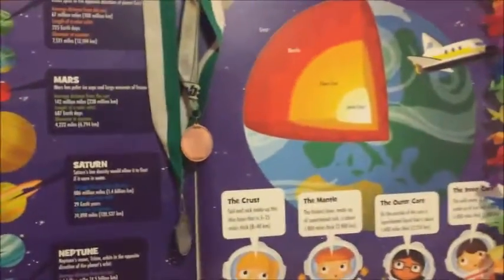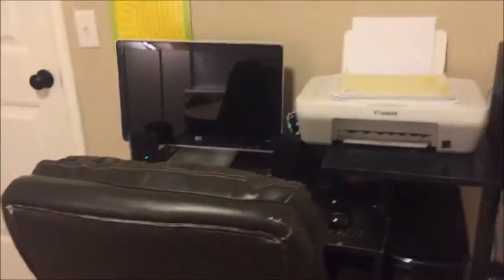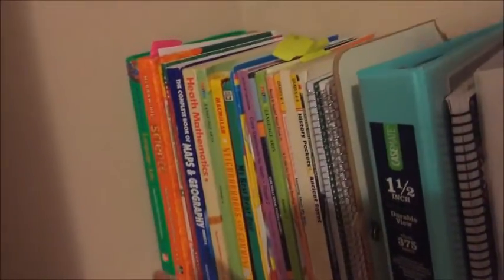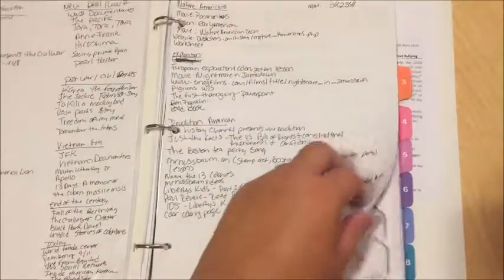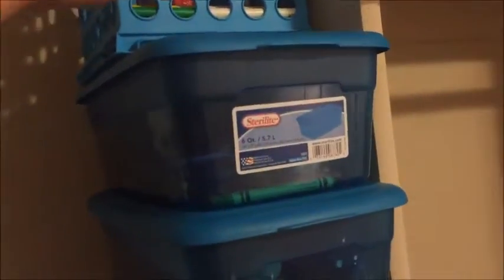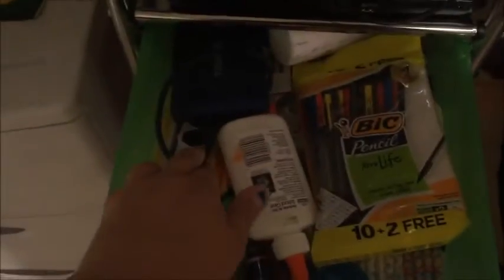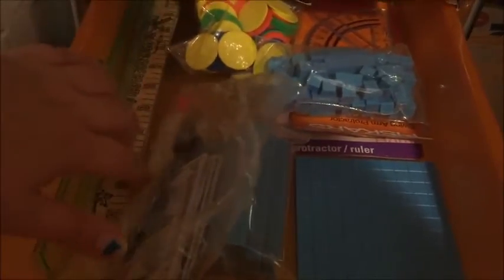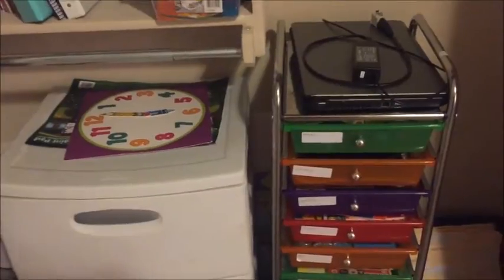HOMESCHOOL ROOM TOUR 2016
This is a tour of homeschool room. Come take a look at our new homeschool room. We just moved to OKC in a new house, so we have so much more space than before. So we needed a new room homeschool and a new room tour!